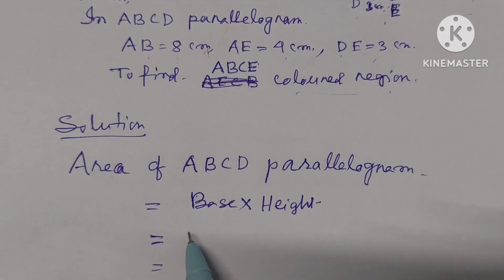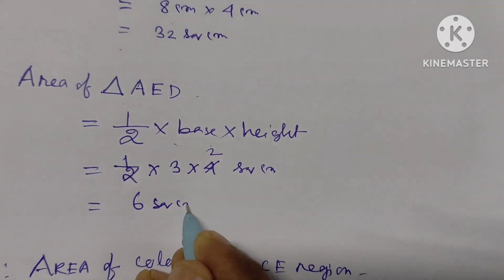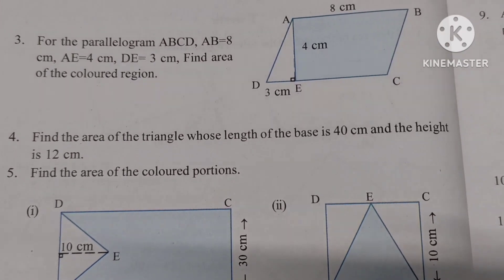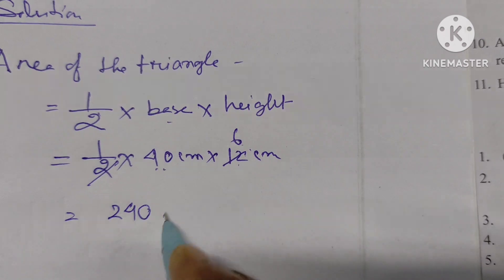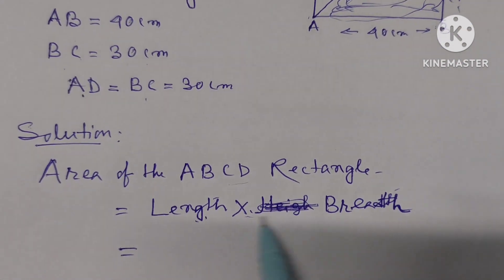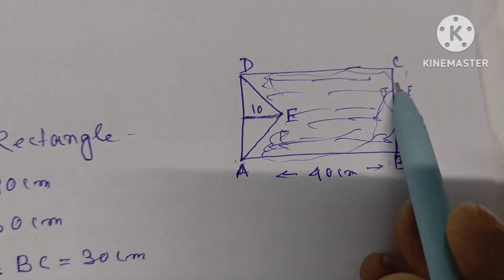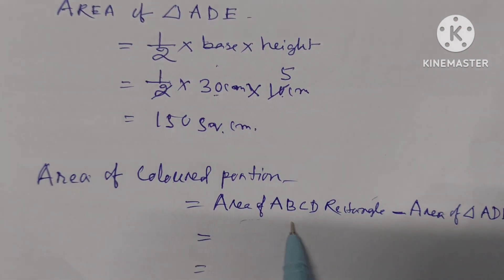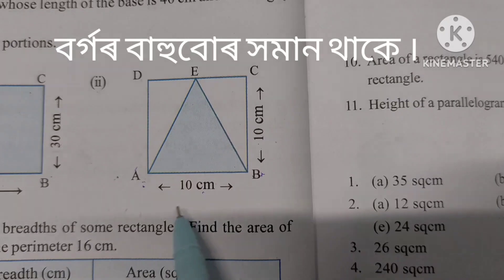CLASS-6, MATHEMATICS, LESSON-8, PERIMETER & AREA , PAGE NO. 170 , Q. NO. 3, 4 & 5 ৰ সমাধান